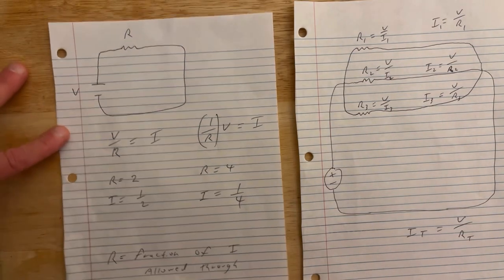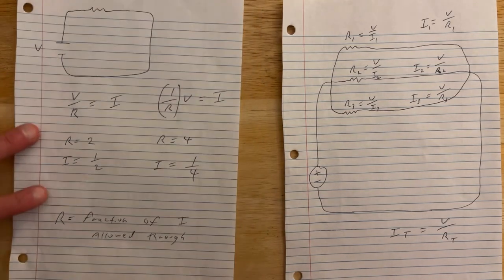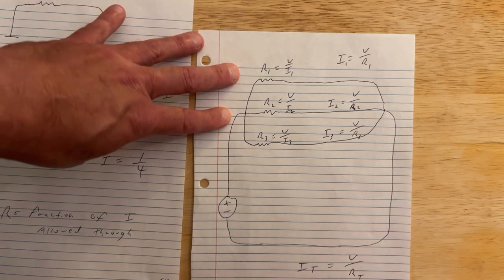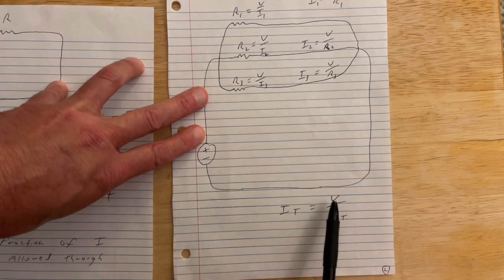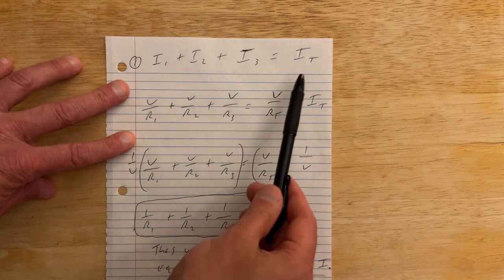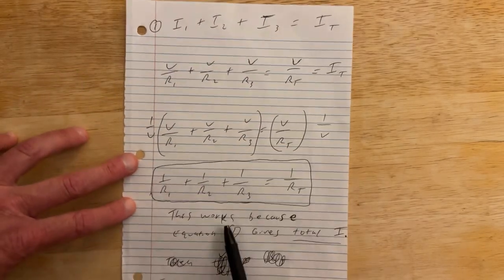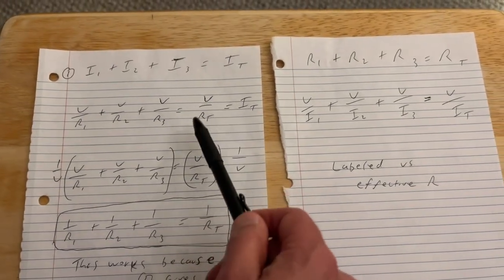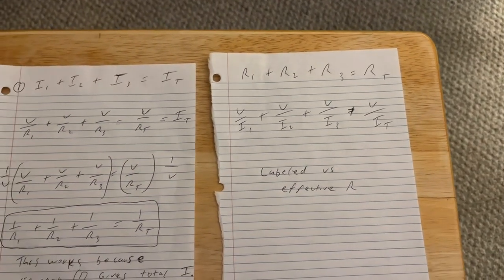Resistors in parallel